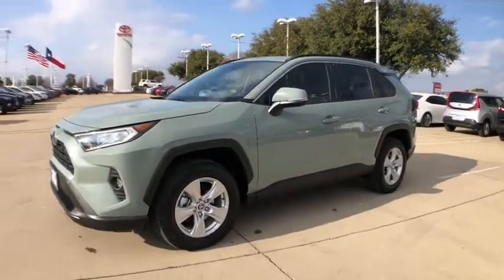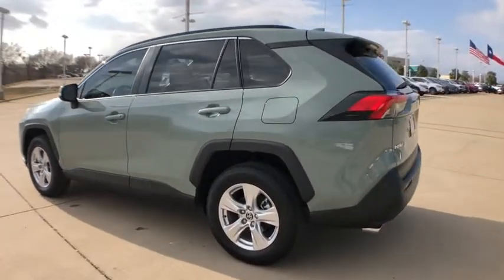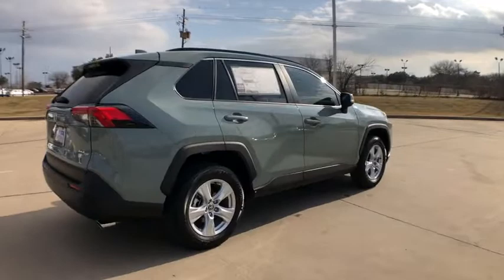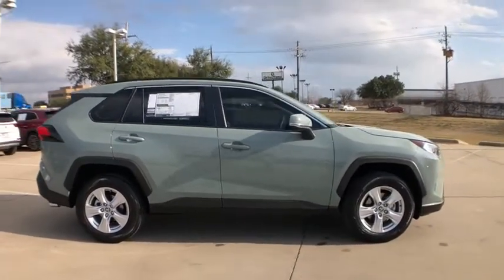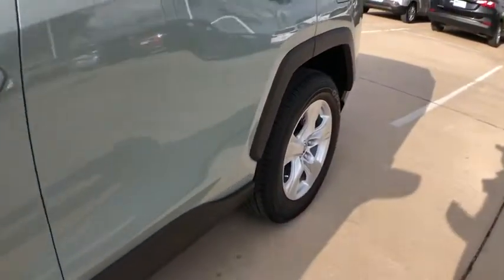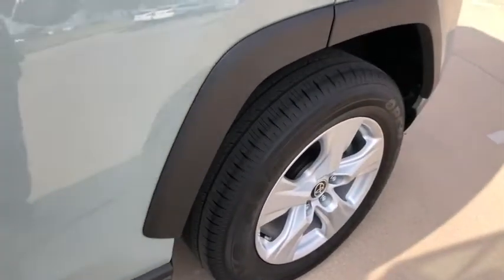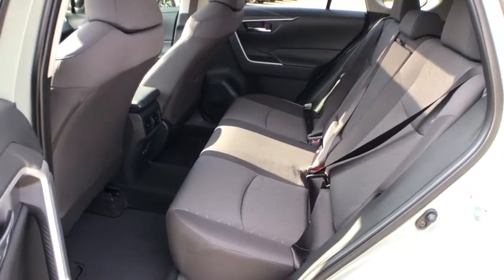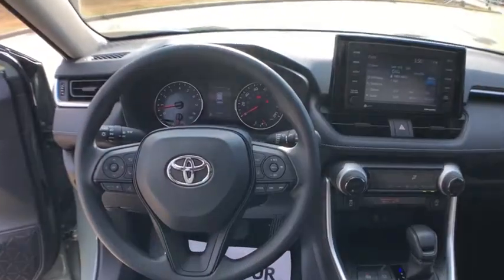2021 Toyota RAV4 Lewisville, Dallas, Carrollton, Richardson, TX MD074131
New 2021 Toyota RAV4 available in Lewisville, Texas at Lone Star Toyota. Servicing the Dallas, Carrollton, and Richardson, TX area.

1547 S. Stemmons Fwy

Green 2021 Toyota RAV4 XLE FWD 8-Speed Automatic 2.5L 4-Cylinder DOHC Dual VVT-i Cloth.brbrRecent Arrival! 28/35 City/Highway MPG
Axle Ratio: 3.177|Wheels: 17 5-Spoke Silver Alloy|Fabric Seat Trim|AM/FM Stereo|4-Wheel Disc Brakes|6 Speakers|Air Conditioning|Electronic Stability Control|Front Bucket Seats|Front Center Armrest|Spoiler|Tachometer|ABS brakes|Alloy wheels|Automatic temperature control|Brake assist|Bumpers: body-color|Driver door bin|Driver vanity mirror|Dual front impact airbags|Dual front side impact airbags|Emergency communication system|Four wheel independent suspension|Front anti-roll bar|Front dual zone A/C|Front fog lights|Front reading lights|Fully automatic headlights|Heated door mirrors|Illuminated entry|Knee airbag|Low tire pressure warning|Occupant sensing airbag|Outside temperature display|Overhead airbag|Overhead console|Panic alarm|Passenger door bin|Passenger vanity mirror|Power door mirrors|Power driver seat|Power steering|Power windows|Radio data system|Rear anti-roll bar|Rear seat center armrest|Rear window defroster|Rear window wiper|Remote keyless entry|Roof rack: rails only|Speed control|Speed-sensing steering|Split folding rear seat|Steering wheel mounted audio controls|Telescoping steering wheel|Tilt steering wheel|Traction control|Trip computer|Turn signal indicator mirrors|Variably intermittent wipers|Front beverage holders|AM/FM radio: SiriusXM|Exterior Parking Camera Rear|Auto High-beam Headlights|Apple CarPlay/Android Auto